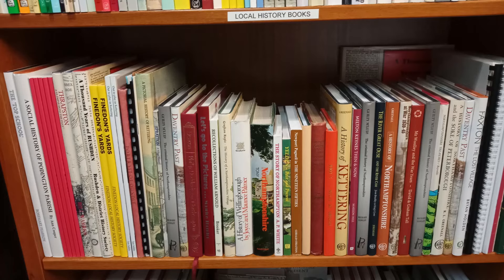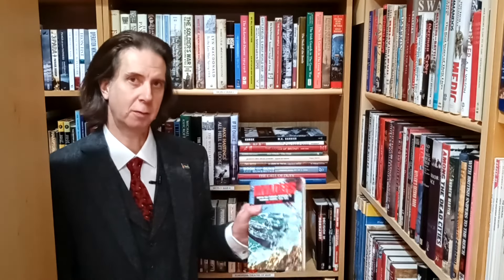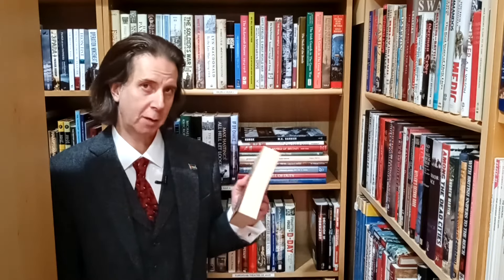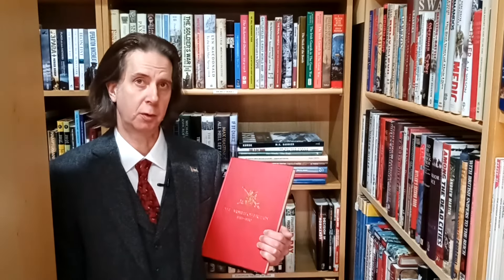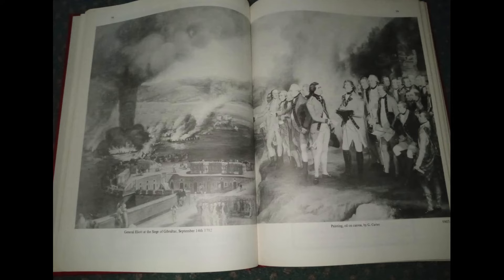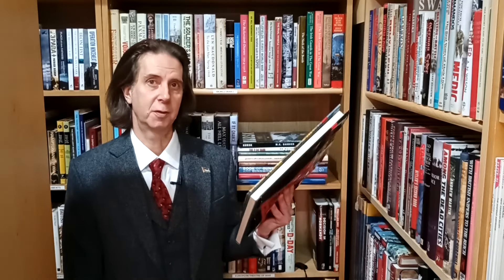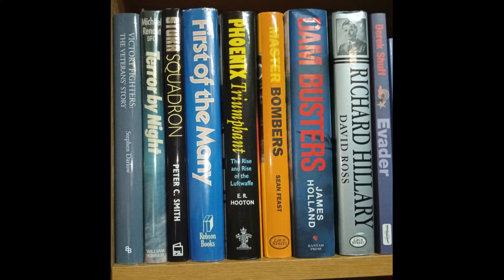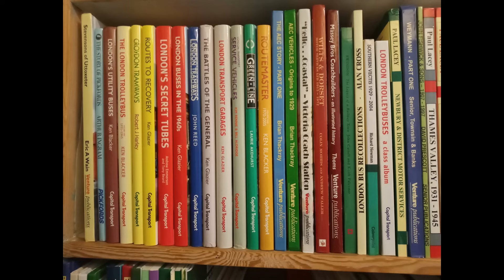Storing Books Horizontally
Video about the pros and cons of storing books horizontally on bookshelves.